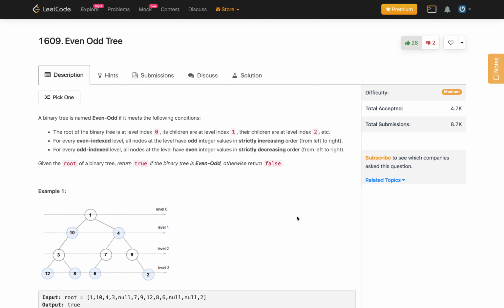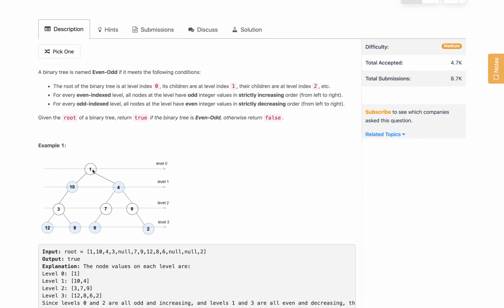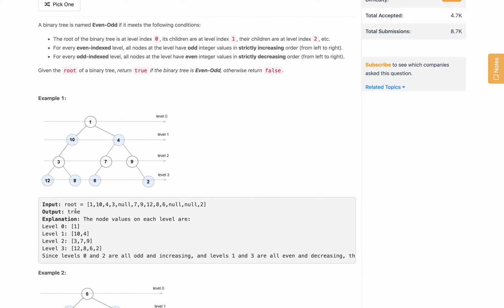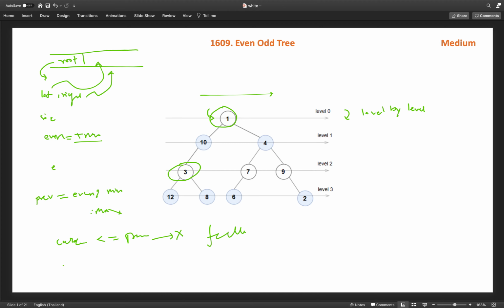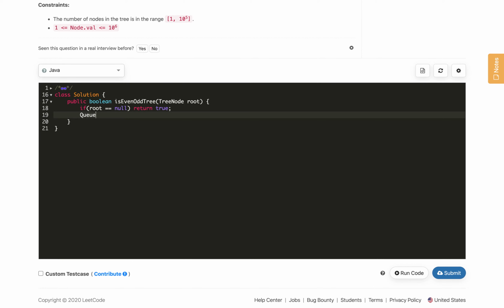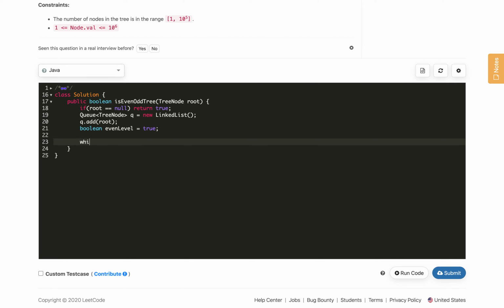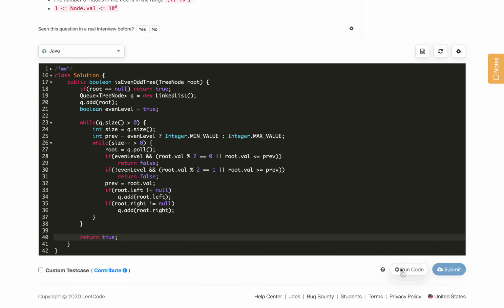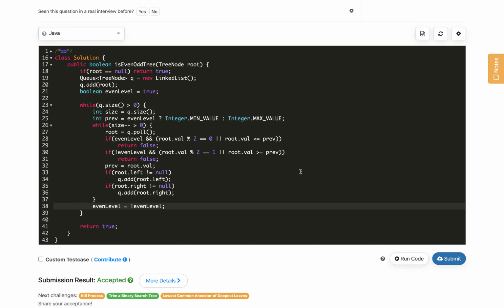even odd tree | even odd tree leetcode | leetcode 1609 | bfs level order